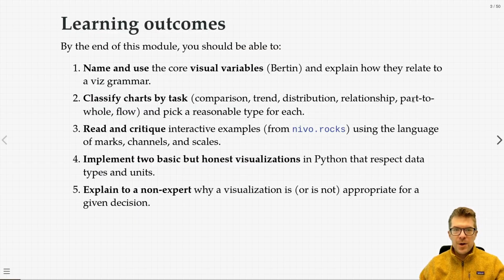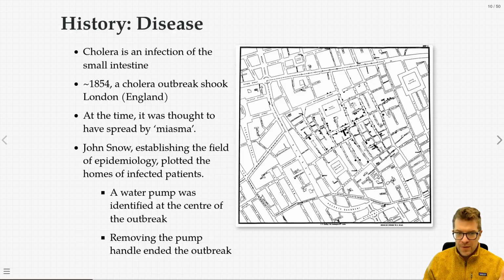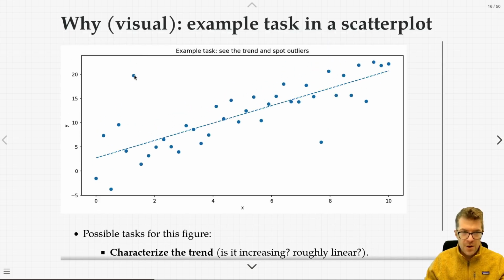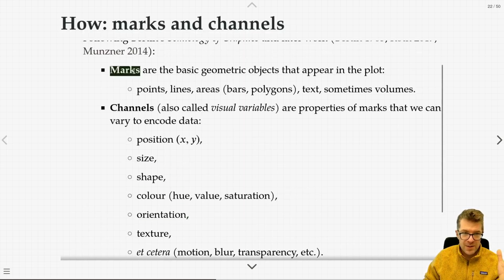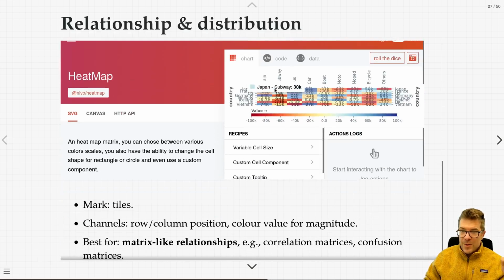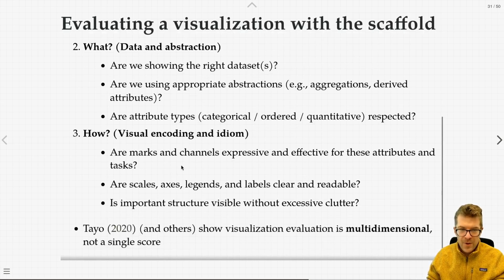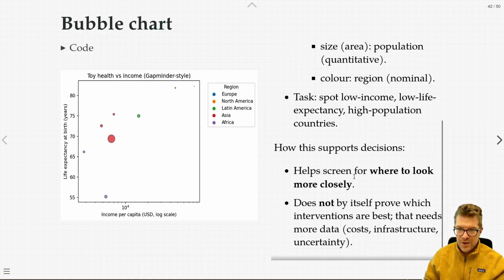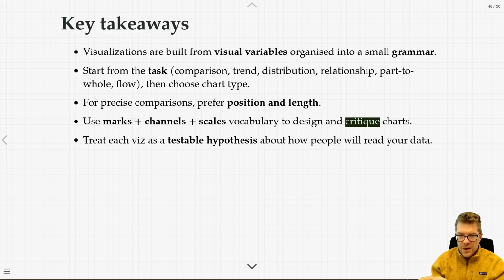CSCI 1109 - M25 - Visualization Grammar & Taxonomy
In this module, we develop a shared “visualization grammar” so charts stop feeling like ad-hoc pictures and start to look like well-structured sentences. Building on your earlier work with data types and distributions, you’ll learn core visual variables (marks, channels, and scales), connect them to common analytical tasks (comparison, trends, distributions, relationships, part-to-whole, flow), and see why some encodings are more effective than others. Along the way, you’ll read and critique visualizations and interactive examples. By the end, you’ll be able to explain why a given chart works or fails for a decision, and treat every visualization you make as a testable hypothesis about how people will read your data.